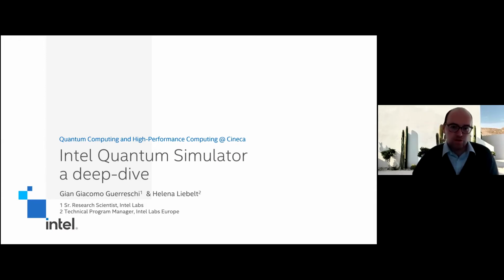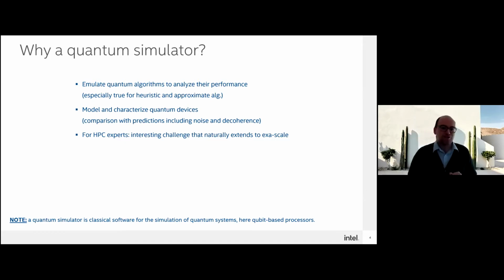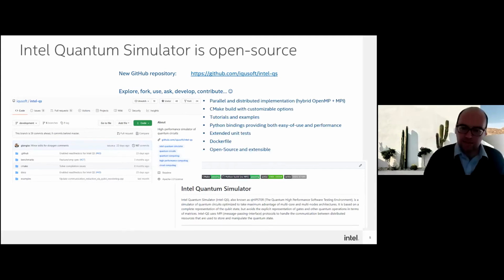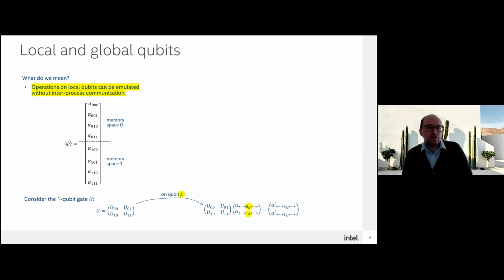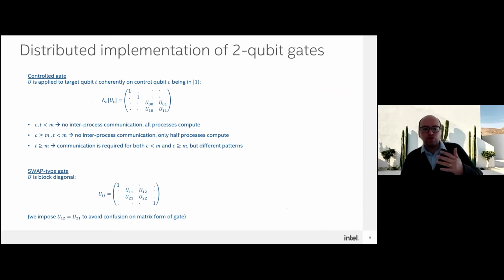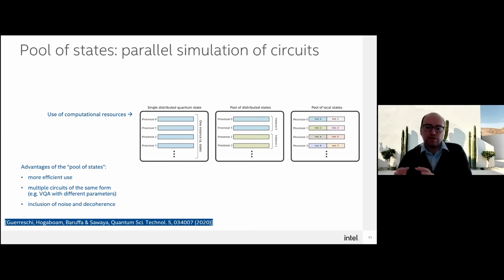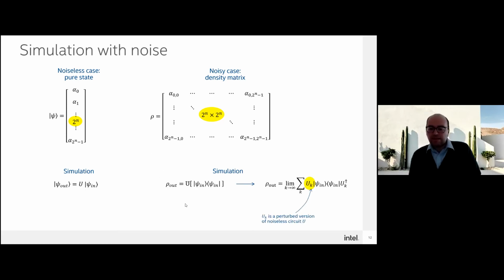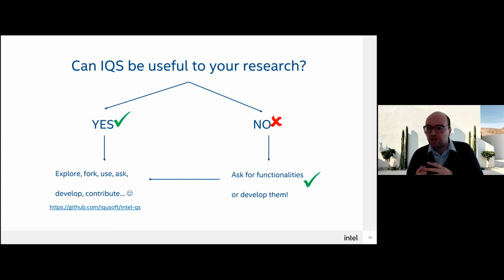Gian Giacomo Guerreschi, Helena Liebelt Intel Source